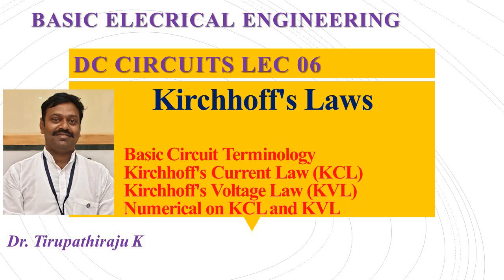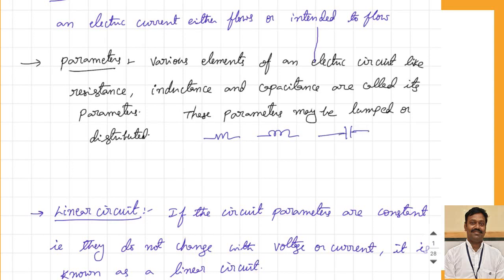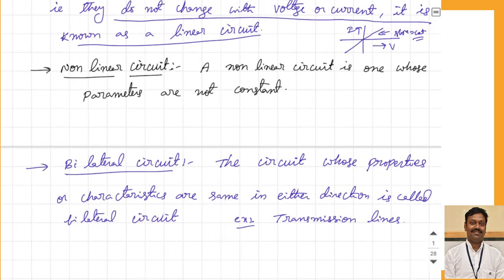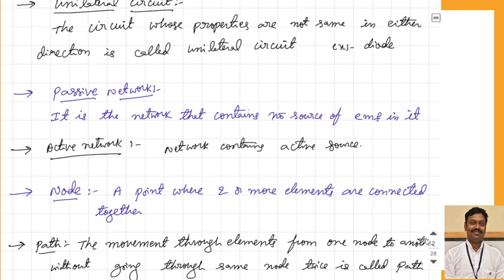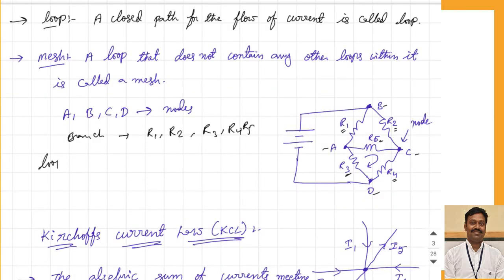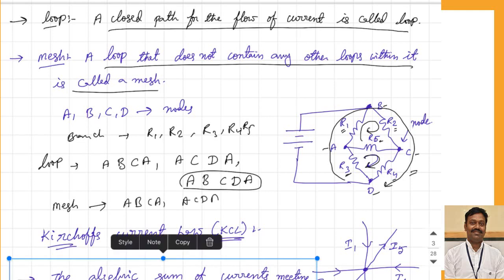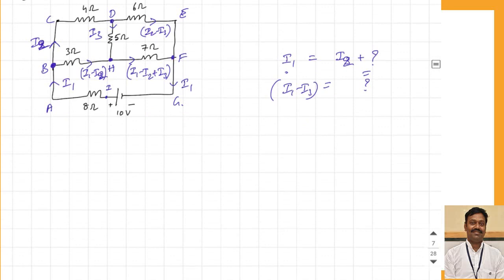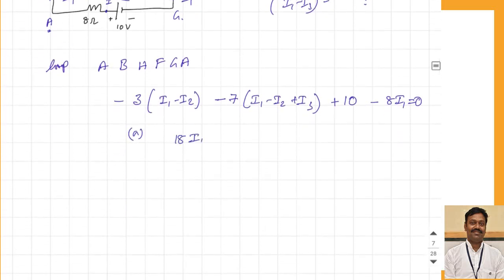BEE 106 Kirchhoff Laws